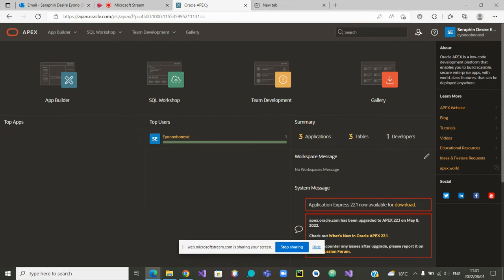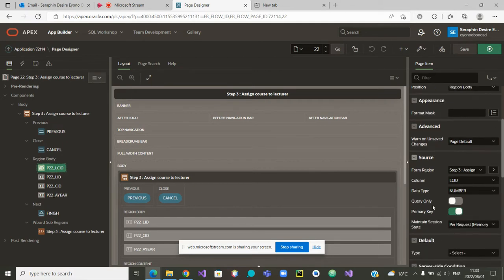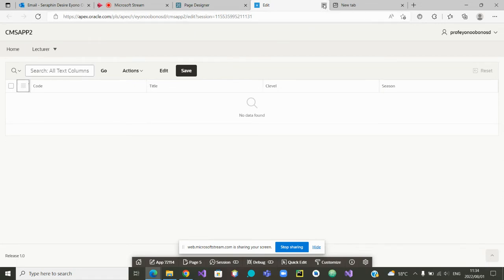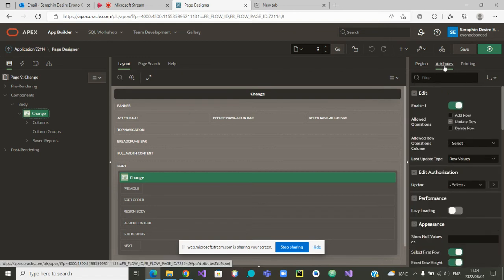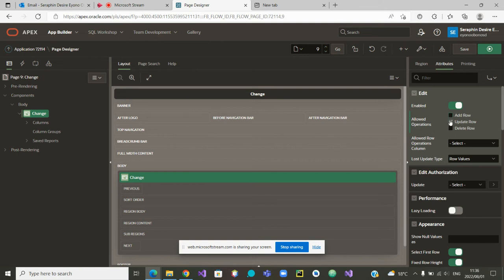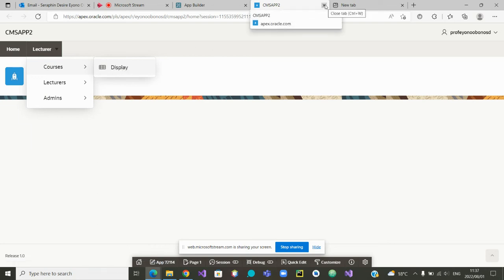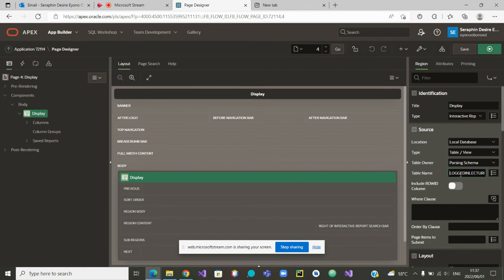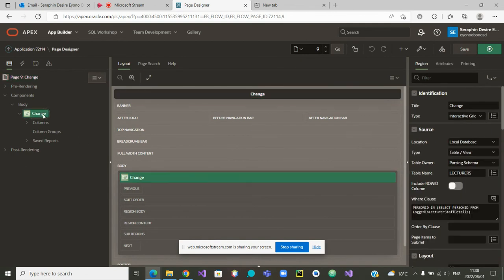Wrap up your project in Oracle Apex (C27)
How to wrap up your project in Oracle Apex